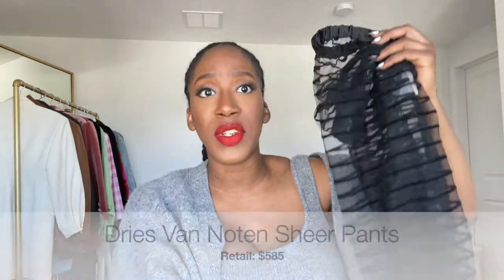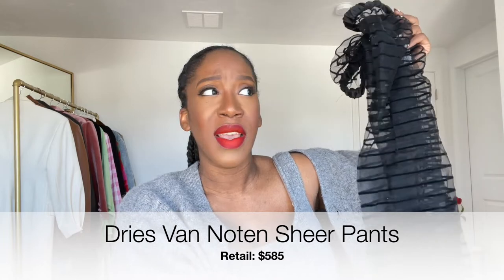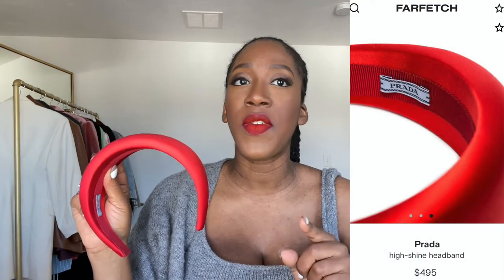Double Designer Unboxing| Luxury Buying Tip| TheCassanEdit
Hey y'all! Sharing a couple new pieces I got recently and you know it wouldn't be me if I didn't throw in a luxury shopping tip as well; it's actually a new tip I discovered as I was shopping for one of the items shared. Let me know what you think and what's on your luxury wishlist. XO, Cassan

Dries Van Noten-
(Keep checking for sizes)

Liketoknow.it/thecassanedit